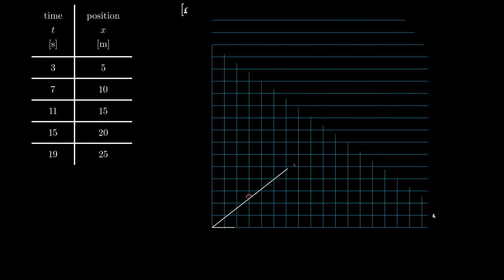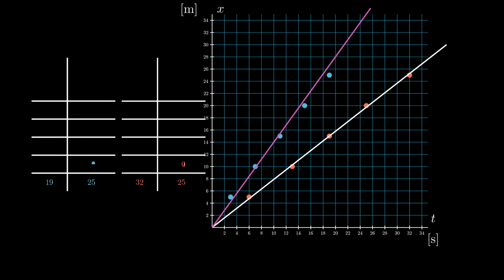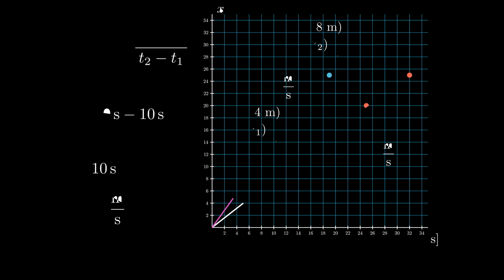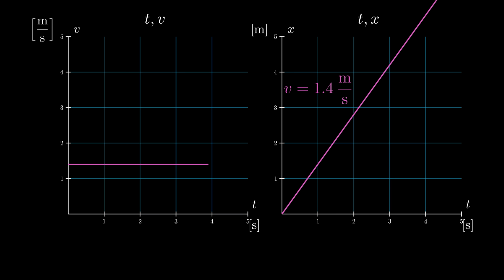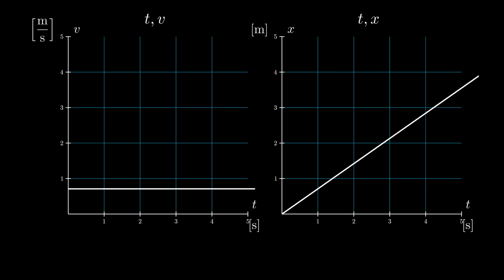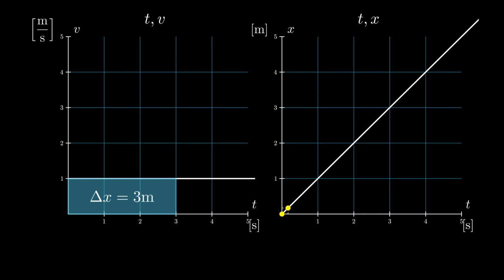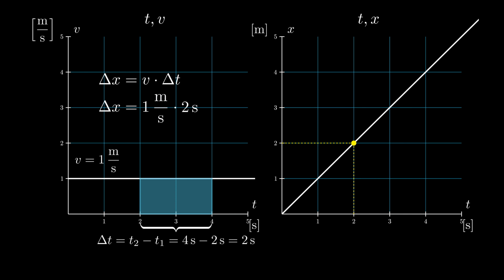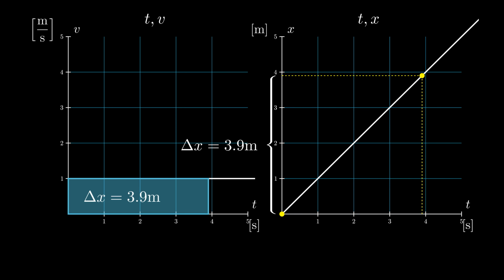Uniform motion fast